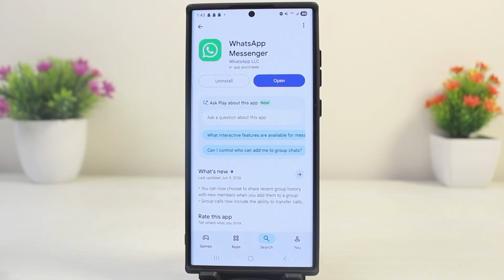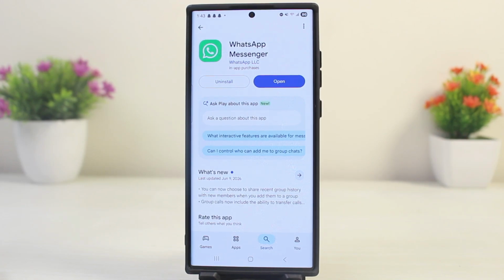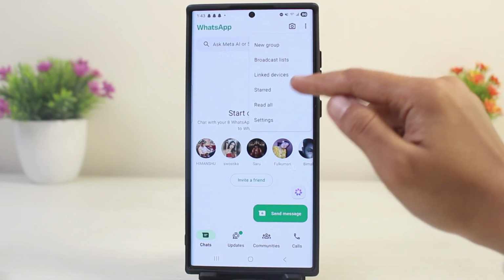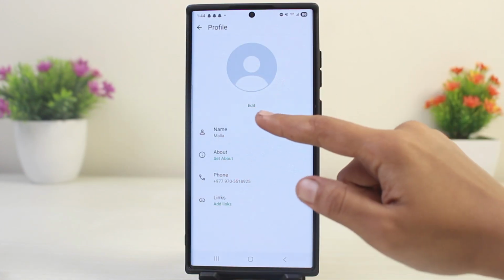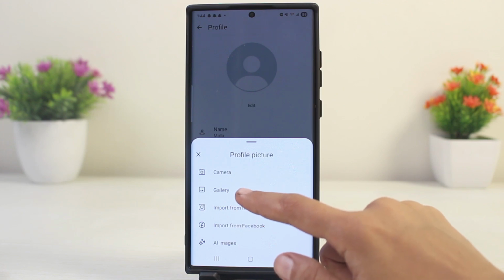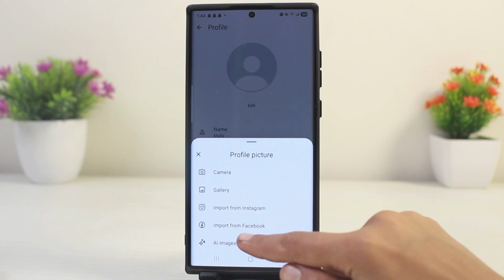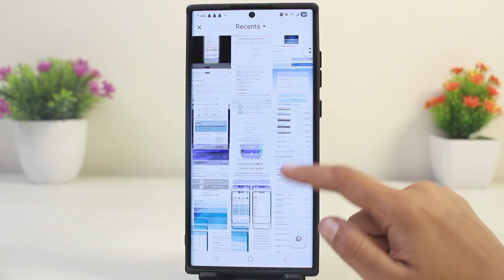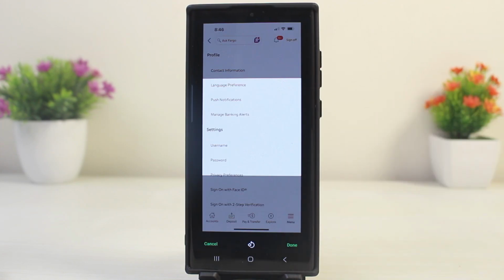How to Change WhatsApp Profile Photo on Android !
Want to change your WhatsApp profile photo on Android? In this video, you'll learn how to update your WhatsApp profile picture in just a few simple steps. Whether you're replacing your current photo, uploading a new one, or personalizing your profile, this easy tutorial will help you do it quickly.

The video walks you through opening the WhatsApp Messenger app, tapping the three-dot menu, and accessing the Settings page. From there, you'll learn how to open your profile, tap the edit option, and choose whether to take a new photo with your camera or select an existing image from your phone's gallery.

You'll also discover additional options available on supported versions of WhatsApp, such as importing a profile picture from connected services or creating an AI-generated image. After selecting your preferred image, you'll see how to crop and adjust it before saving your new WhatsApp profile photo.